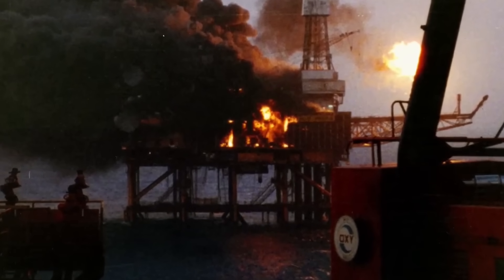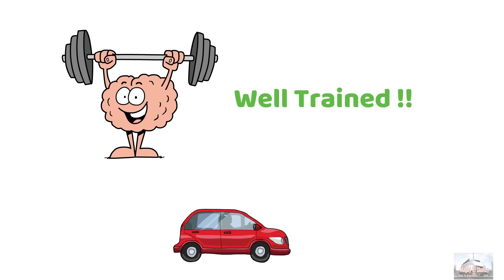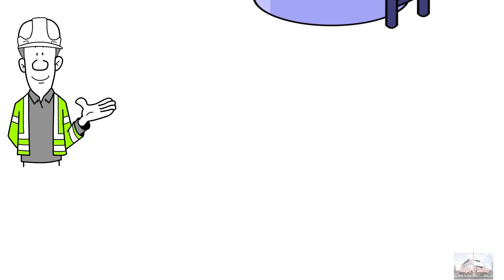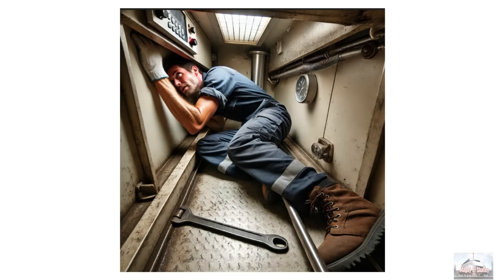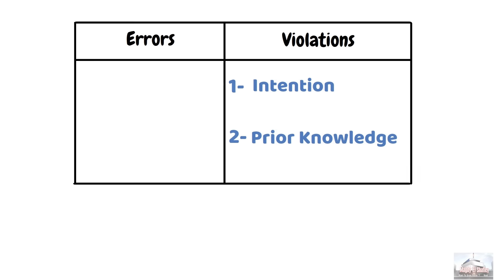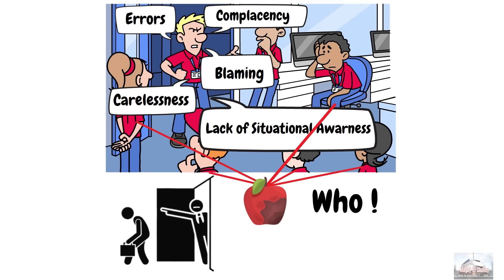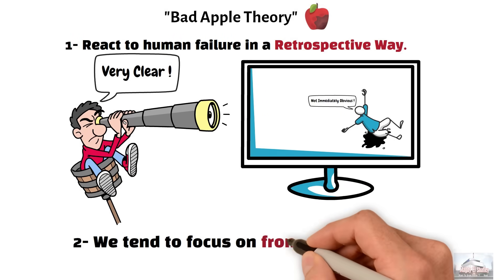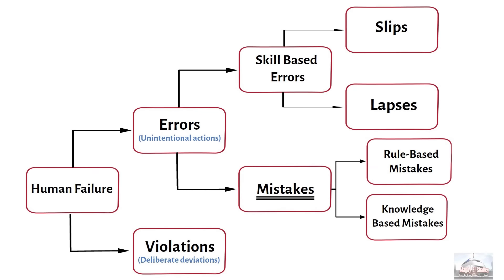Why Humans Fail: Understanding Human Error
What causes human error—and how can we prevent it?
This video explores the real reasons behind human failure in high-risk industries, as oil and gas industry as example. We dive deep into the two main types of human failure: Errors (Skill-Based, and Mistakes, which are categorized as rule-based, and knowledge-based) and violations (intentional rule-breaking), and show how everyday conditions—like fatigue, poor equipment design, and communication breakdowns—can lead to catastrophe.

More importantly, we contrast two key mindsets approaching the human error: the outdated “person approach”, which blames individuals, and the modern “system approach”, which focuses on improving conditions and system design.
Learn how high-reliability organizations anticipate human error and build defences to prevent disasters.
Understanding human failure isn't about blame—it's about building safer systems.